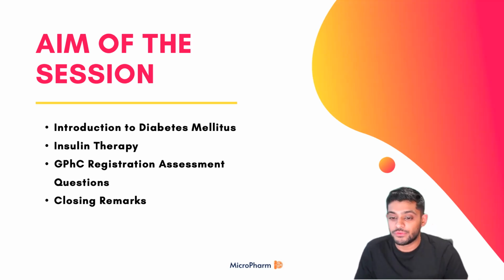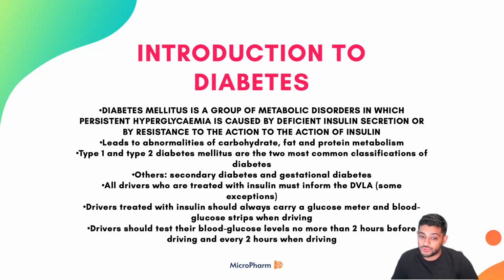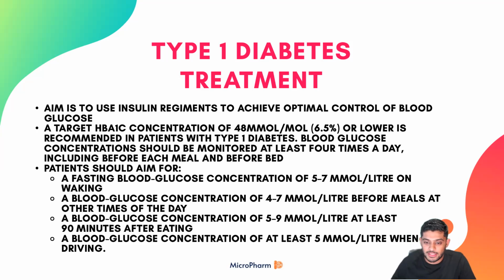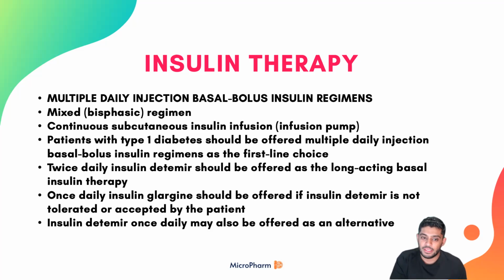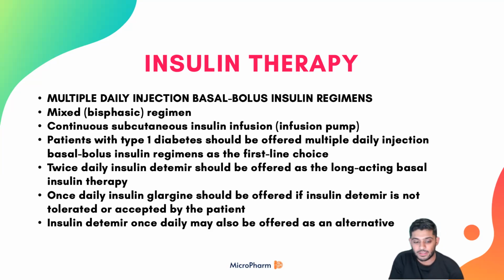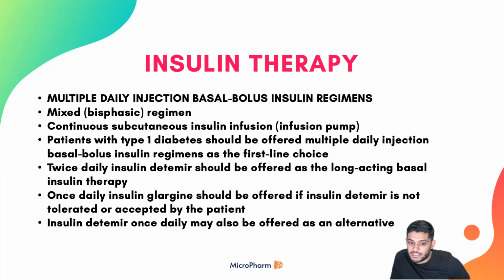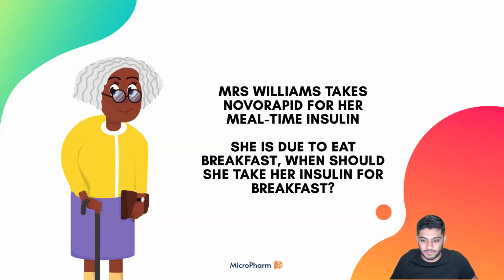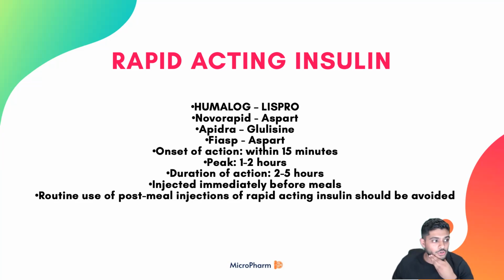Understanding Insulin | Endocrine System Webinar